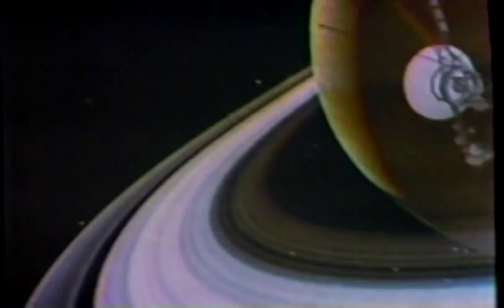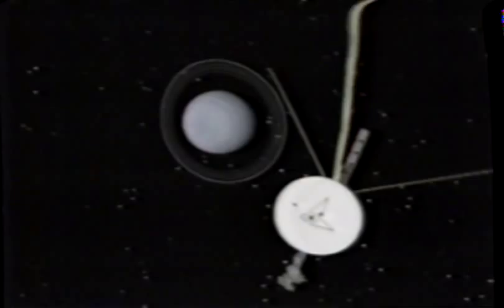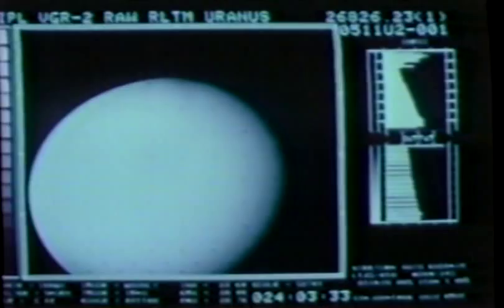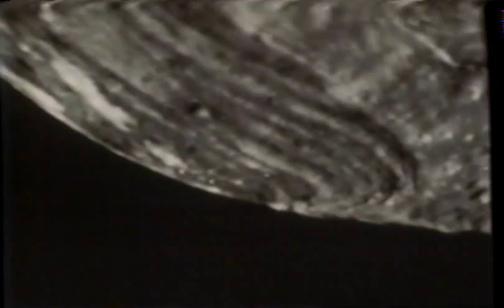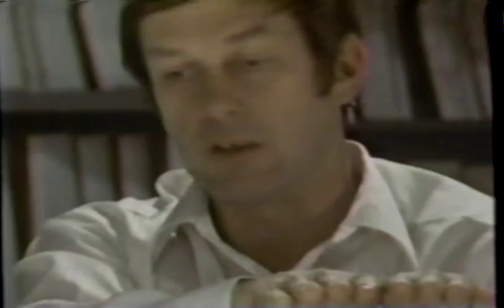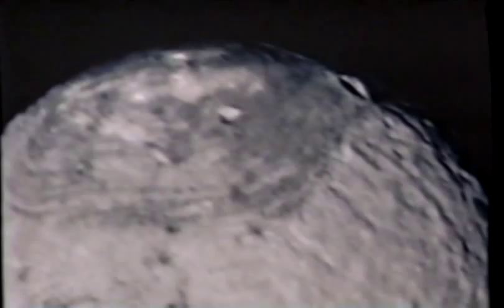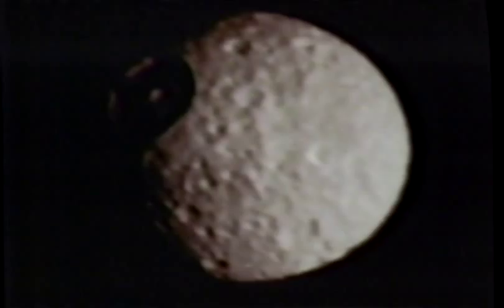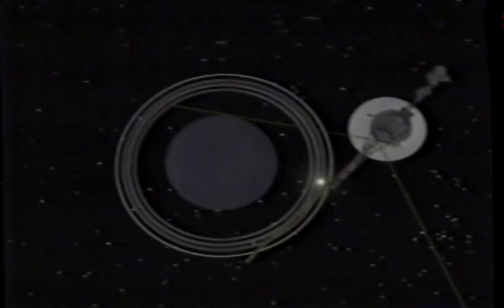To Boldly Go - Uranus: The Planet That Got Knocked on its Side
Clip from a 1990 episode of NOVA featuring Voyager's Grand Tour, narrated by Patrick Stewart (Captain Jean-Luc Picard of Star Trek: The Next Generation).  Included: Voyager 2 imaging problems threaten to end its mission at Saturn, unusual axial tilt of Uranus, reprogramming Voyager 2 to fix damaged memory, twisted magnetic field of Uranus, observations of the ring system, violent impacts in Uranian system including theories about Miranda's bizarre surface, origin of outer solar system bodies which may have tipped Uranus on its side.